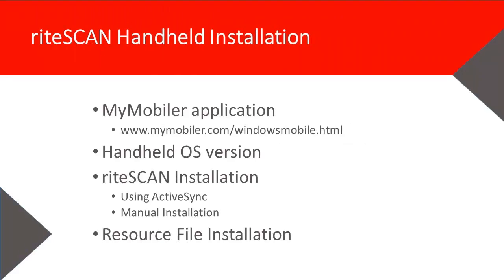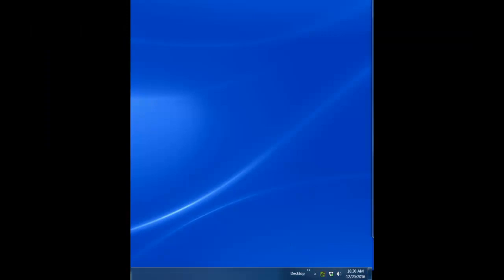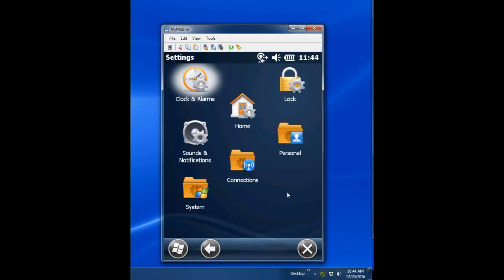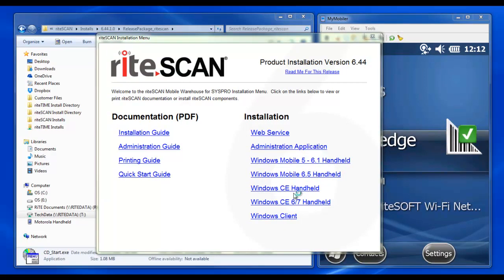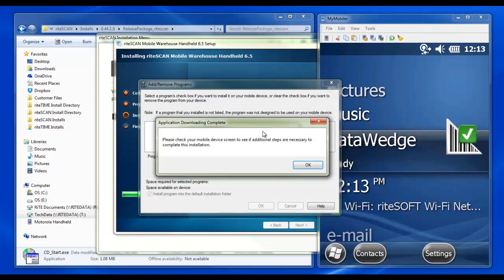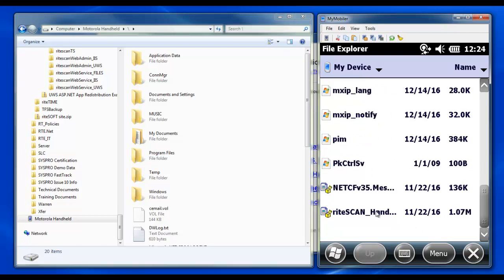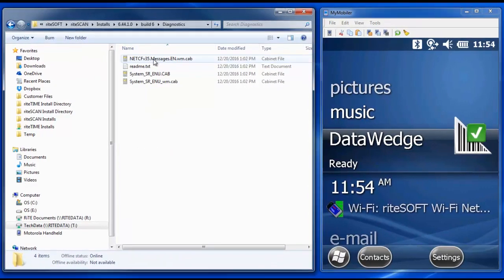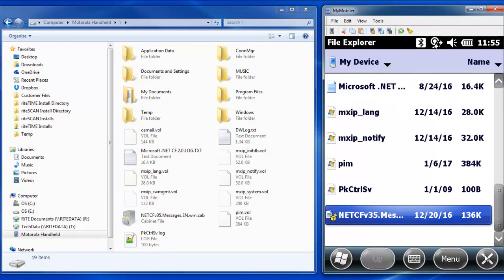riteSCAN Support Handheld Installation